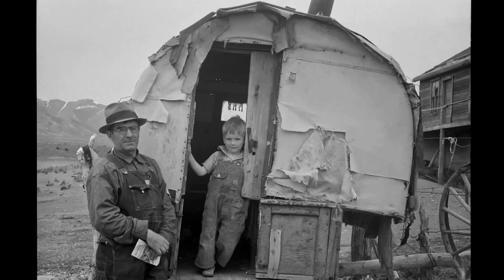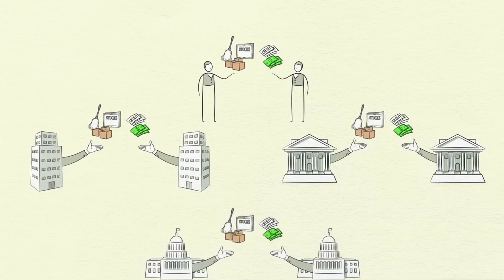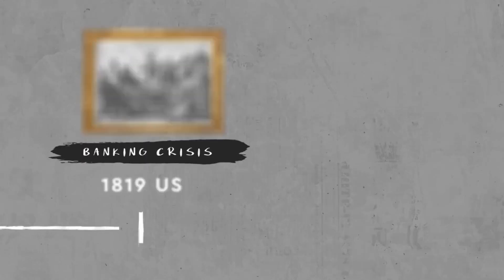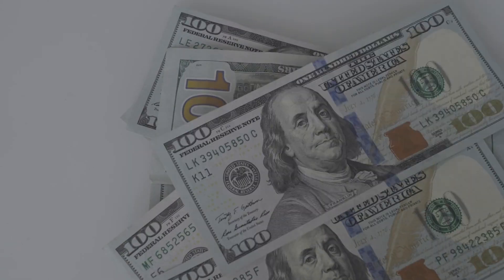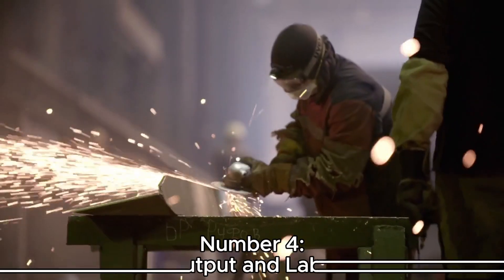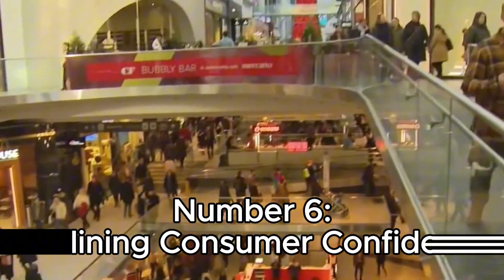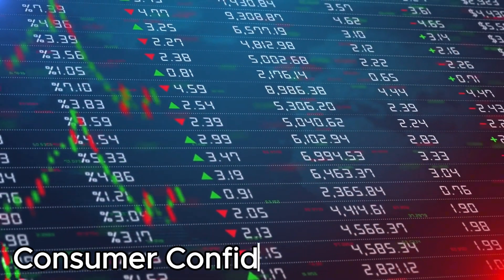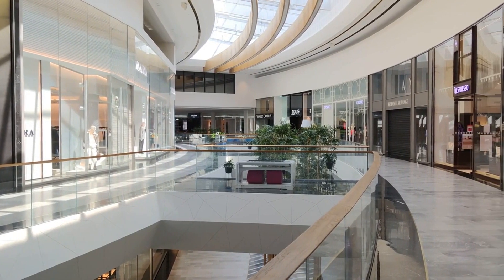Before The Economy Crash There Are Usually These 7 Signs (Some Of The Signs Are Present Today)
Unlock Your Path to Success! 📚✨
Are you ready to take your investing game to the next level? Discover essential tools that can guide you on your journey to financial freedom!

✅ Investor Checklist: Streamline your investment decisions with this comprehensive guide! Make smarter choices and watch your portfolio grow!

🚀 The 9 S's of Success: Transform your mindset and achieve your goals with proven strategies! This book is your roadmap to success!
The 9 S's of Success

In this video, we explore the 7 warning signs that could indicate an approaching economic depression. Understanding these signals is more important than ever, as economic depressions can affect all of us, no matter where we live or what we do.

When an economic depression hits, it can change lives drastically. Businesses may shut down, leading to widespread job losses and financial hardship. Families struggle to make ends meet, as prices of essential goods fluctuate and savings dwindle. Governments may find it harder to support public services like healthcare and education, and the housing market could collapse, leaving people without stable homes.

The impact isn't just limited to individuals—entire communities can suffer, with reduced access to social services, healthcare, and even basic necessities. It can create a ripple effect across countries, leading to political instability, social unrest, and strained international relations.

By learning about the early warning signs of an economic depression, you can better prepare yourself, protect your finances, and stay informed about the global economy. This video offers insights to help you understand what might be coming and how it could affect your life.

Alarming Signs an Economic Depression Is Coming", "Is Another Great Depression on the Way? Watch These Signs", "The Warning Signs of an Economic Meltdown You Can't Ignore", "How to Recognize the Red Flags of an Economic Depression", "Are We Headed for Economic Collapse? Indicators to Watch", "The Signs of Economic Depression You Should Prepare For", "What the Signs of Economic Depression Mean for You", "Is an Economic Depression Looming? Clues Revealed", "Key Signals Pointing to an Economic Depression", "Economic Depression: Warning Signs to Look Out For", "How Close Are We to Economic Depression? Signs You Should Know", "The Early Warning Signs of an Economic Crisis", "Could We Be Facing a Depression? Telltale Signs", "Economic Red Flags That Could Signal a Depression", "Brace Yourself! Signs of an Upcoming Economic Depression", "Economic Depression: What Are the Signs You Need to Know?", "The Hidden Signals That a Depression Is Approaching", "Don't Miss These Warning Signs of an Economic Collapse", "Clear Indicators That an Economic Depression Is Near", "Can You Spot the Signs of an Economic Depression?", "What Happens When the Economy Crashes? Signs to Watch", "Alarming Indicators of a Global Economic Downturn", "Are We on the Edge of a Depression? Signs to Consider", "Red Flags in the Economy That Could Spell Disaster", "How to Spot the Early Signs of a Financial Depression", "The Signs That an Economic Storm Is Brewing", "Shocking Clues We Might Be Heading Into a Depression", "Is a Depression Coming? Watch for These Economic Signs", "The Signs of a Depression You Can't Afford to Miss", "Economic Warning Signs That Could Lead to Global Crisis"